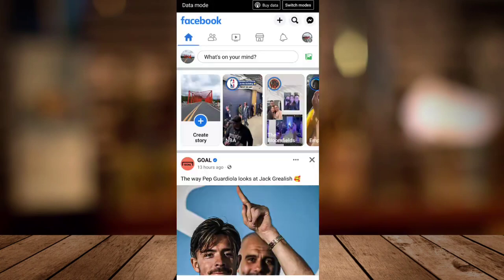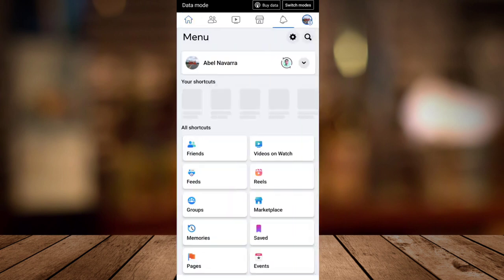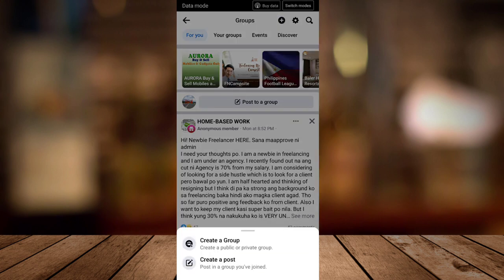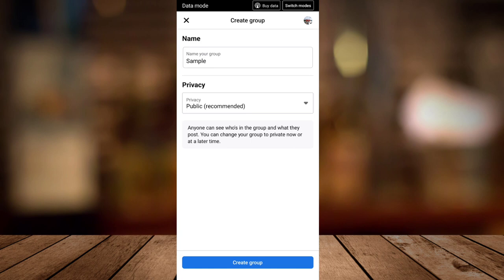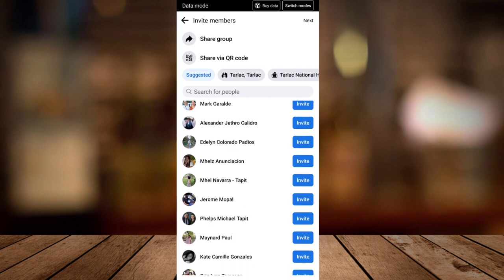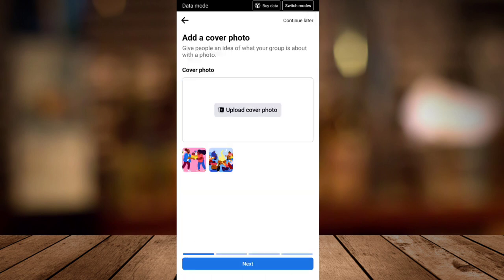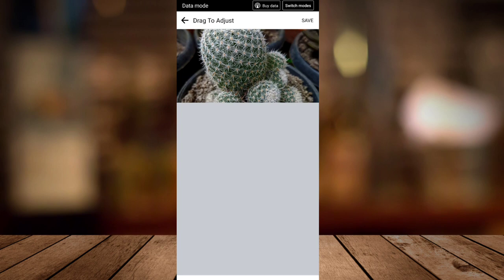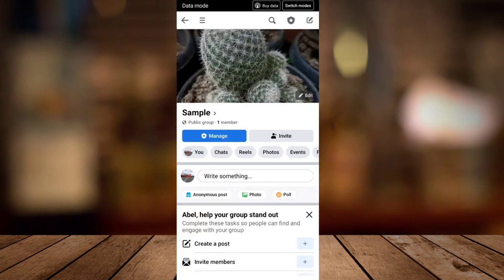How to Create a Facebook Group Step By Step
Want to know how to create a Facebook group? In this video, we’ll guide you through the easy steps to set up a Facebook group, whether it’s for friends, family, a community, or a business. Learn how to customize your group’s settings, invite members, and manage posts. Watch now to create your own Facebook group and start connecting with people!